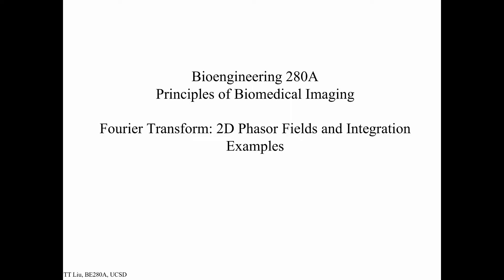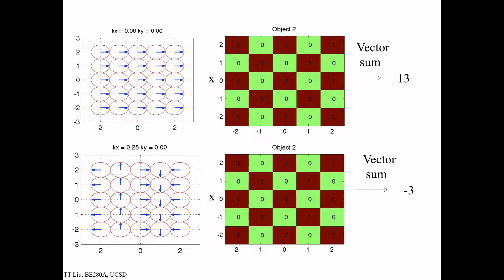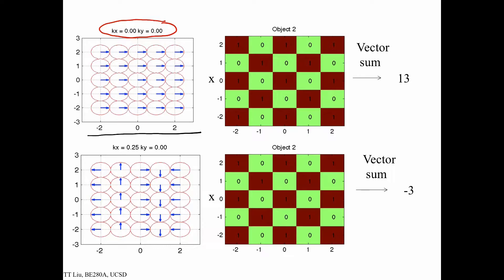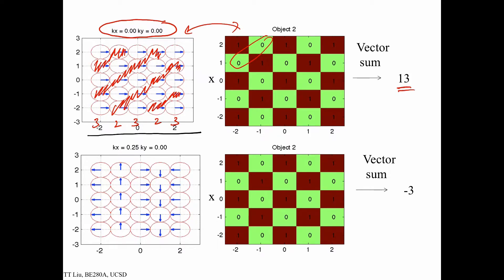BE280A Fourier Transforms: Phasors and Integration Examples